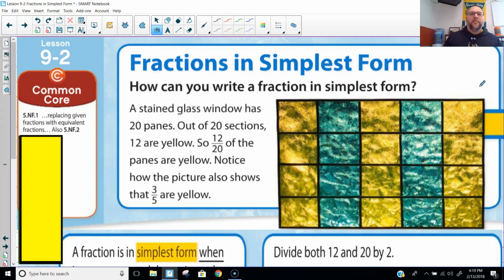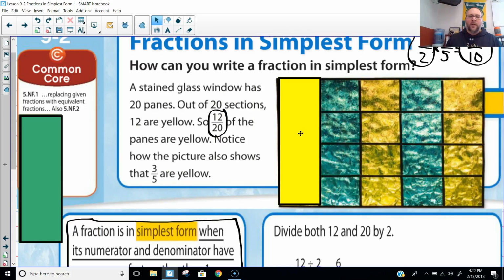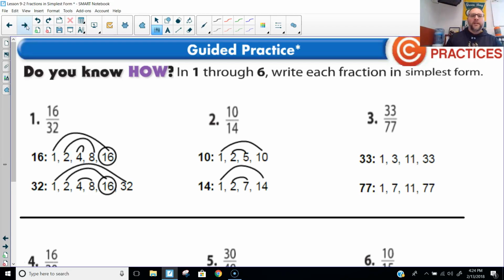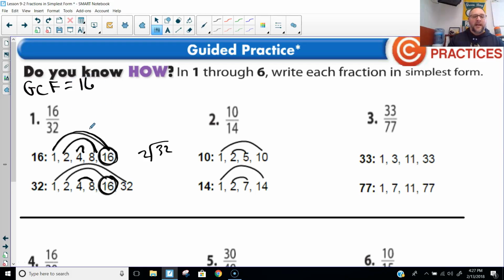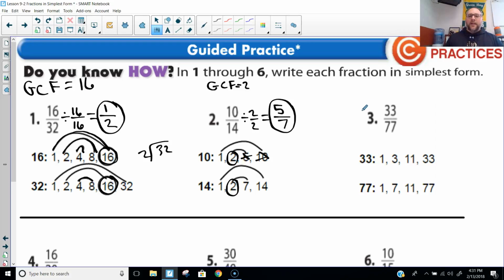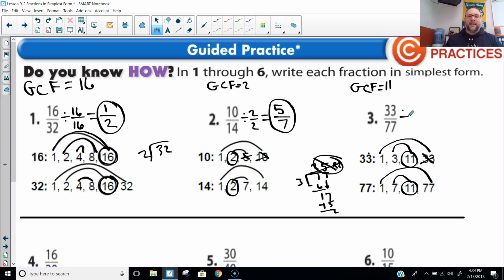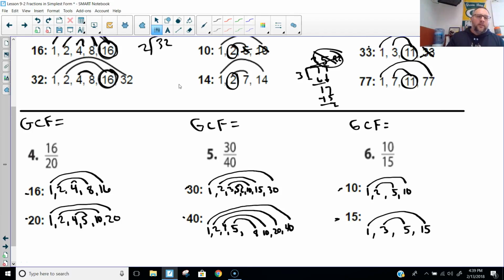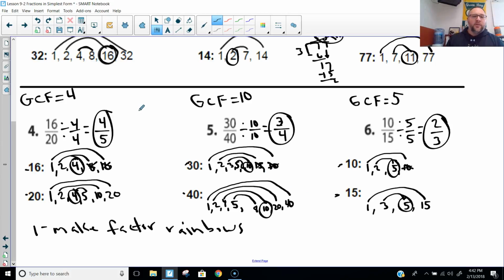Math Lesson 9-2: Fractions in Simplest Form